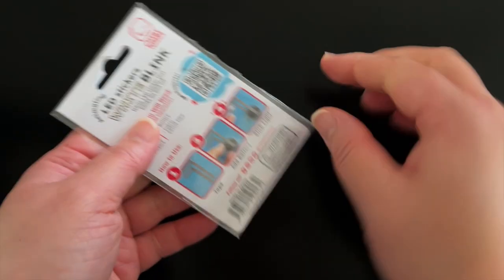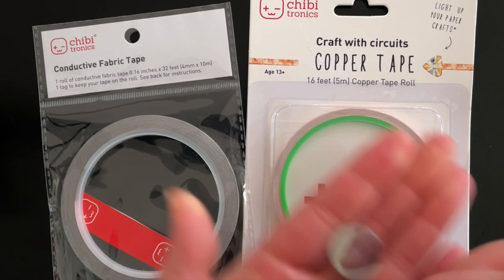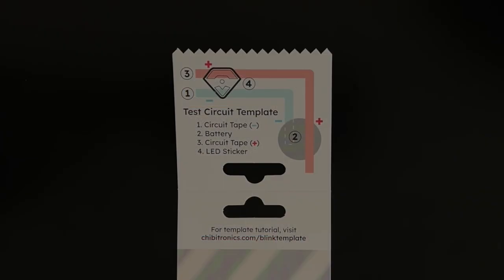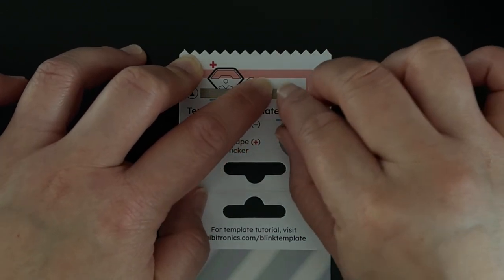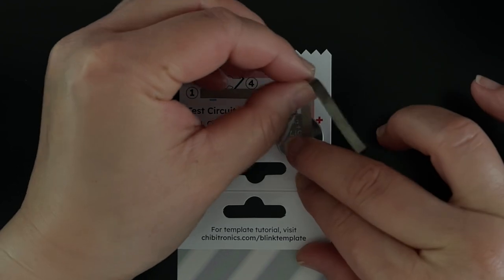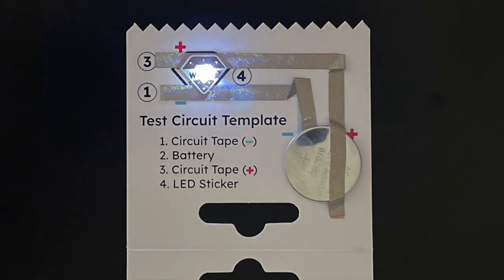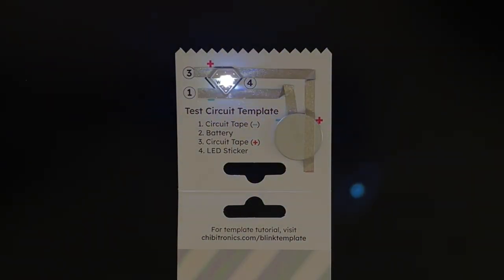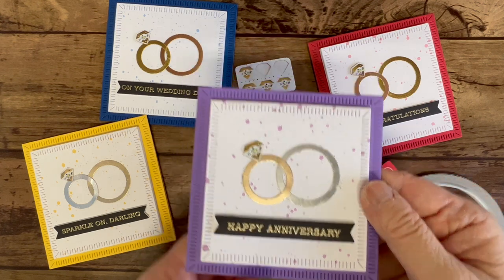White Blink Test Circuit Template Video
New Animating LED stickers* from Chibitronics are available in convenient packs of 6 or 24 with the following animation options:
-Rainbow Fade: LED slowly cycles through the colors of the rainbow
-Red Fade: Red LED slowly fades in and out
-White Fade: White LED slowly fades in and out
-Red/White Fade: Combo pack of our Red Fade and White Fade LED Stickers
-White Blink: White LED rhythmically blinks on and off

*Circuit tape and batteries not included.  We recommend pairing our animating LED stickers with our Craft with Light color or white kits that include everything you'll need for several projects!

Use our new animating stickers just like our original LED stickers.  You can also combine this sticker with our original LED stickers or the other new animating stickers for even more variety!

for more information and resources for all of our animating LED sticker options!